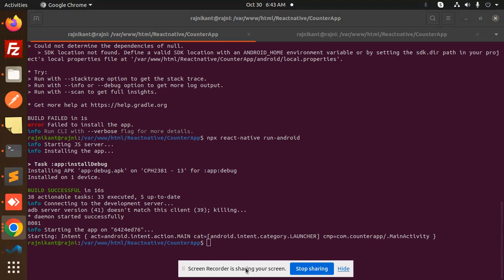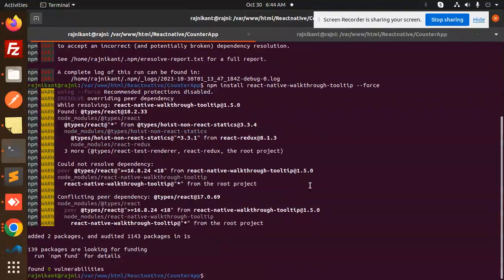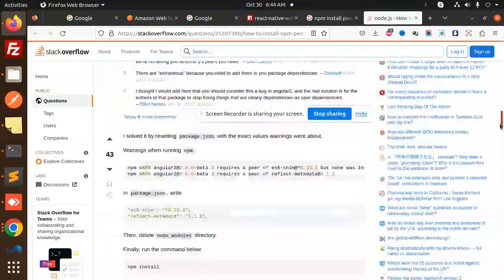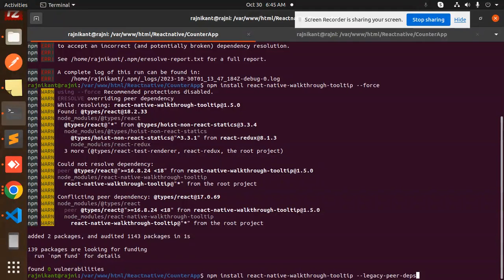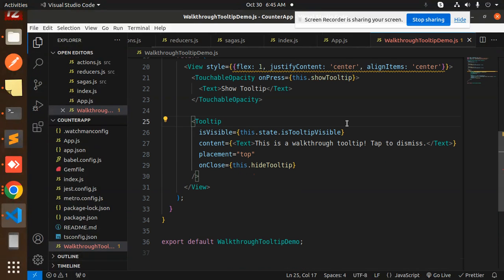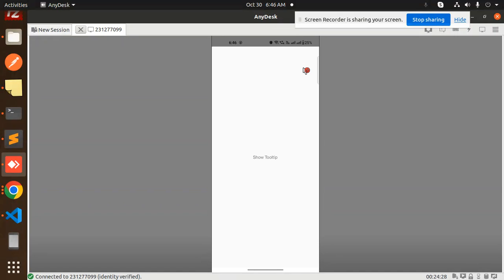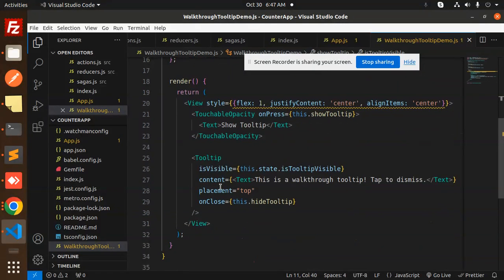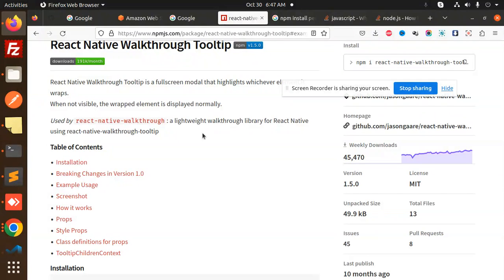React Native Walkthrough Tooltip | How do I show tooltip in React Native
How do I show tooltip in React Native?
React Native Walkthrough Tooltip
How do I use React Native walkthrough tooltip?
How do I show tooltip on hover in react?
What is React Native copilot?

Creating a walkthrough tooltip in React Native for a YouTube-like application involves using various components and libraries to provide step-by-step instructions to users. You can use popular libraries like react-native-walkthrough-tooltip to achieve this. Here's a step-by-step guide on how to create a simple walkthrough tooltip

Nest